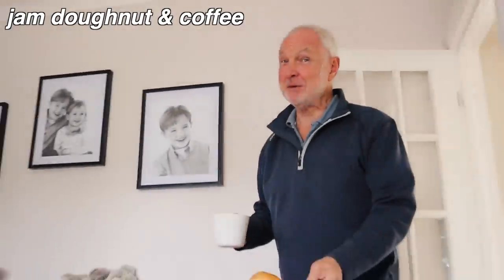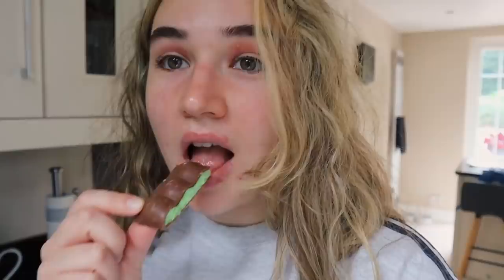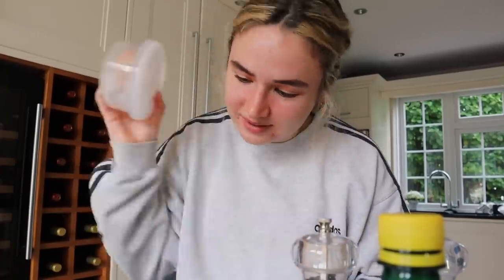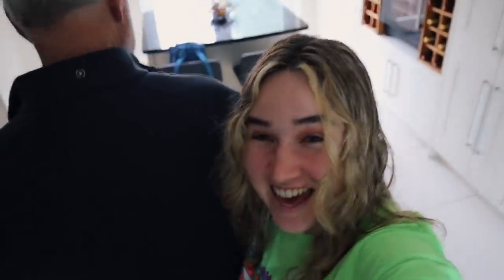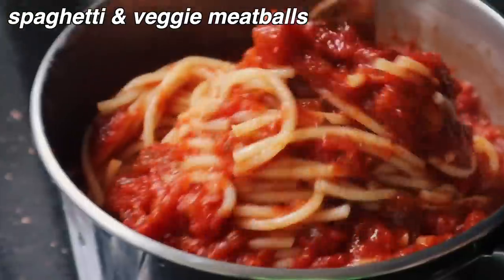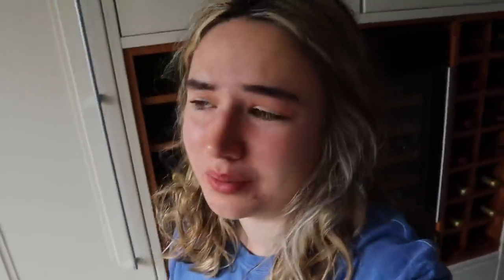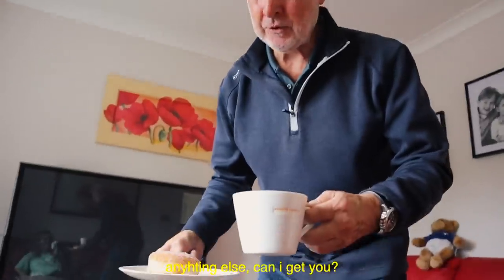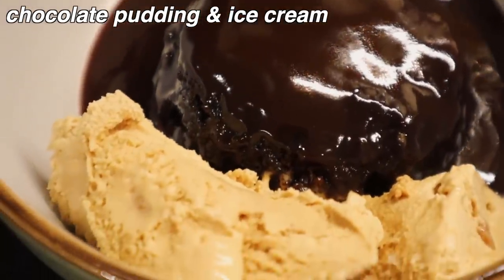what i eat in a week on my period (pt.2)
thought i'd film what i eat when i'm on my period again! remember to always honour your cravings and listen to your body!!

posting schedule - every sunday and the occasional mid-week video!

FAQs:
:) Where do you live? London, England
:) What breed is your dog? Tibetan terrier and he's the cutest